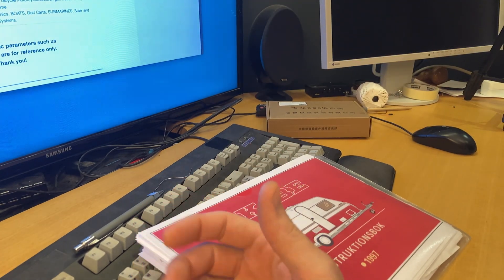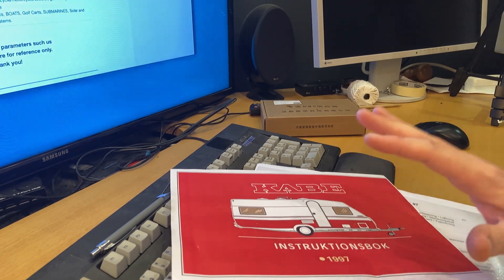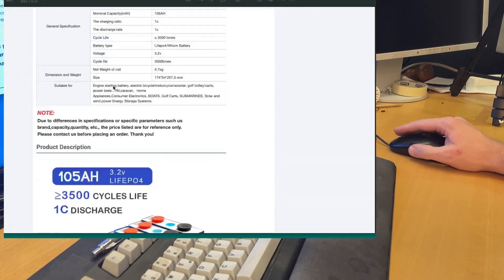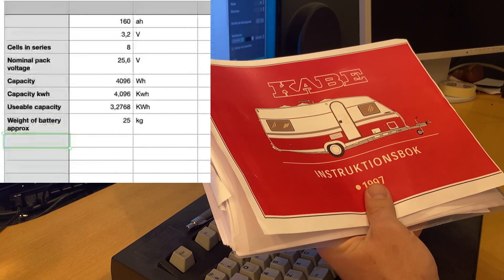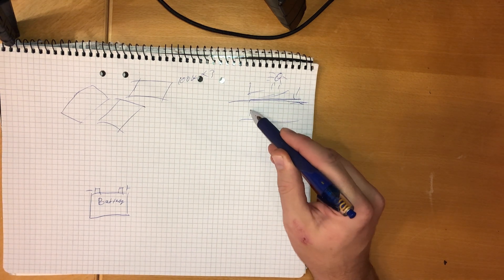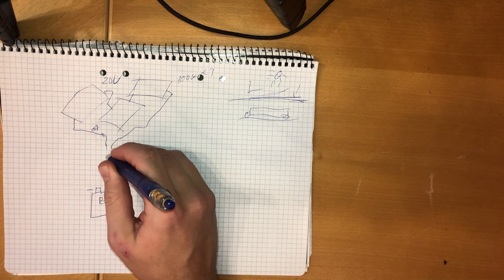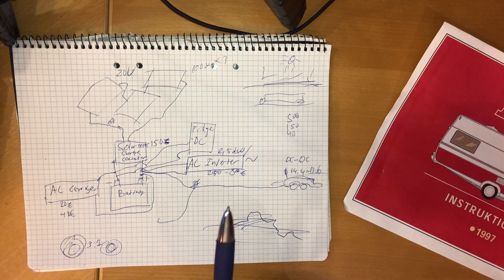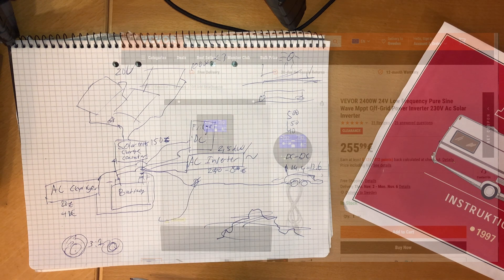Pontifications upon the subject of upgrading the electrical system in an old caravan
For make better modern off grid. Lifepo4 battery, BMS, inverter, solar panels, voltage regulators, wiring. What have you.